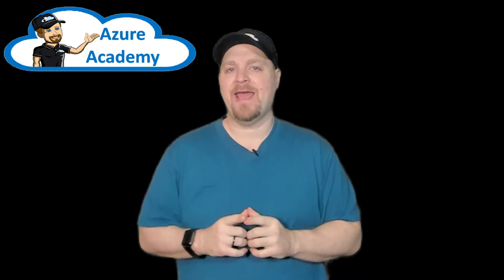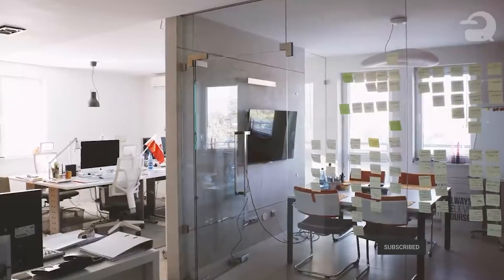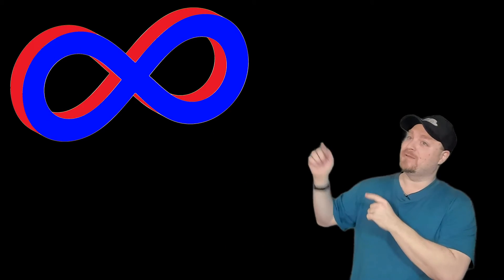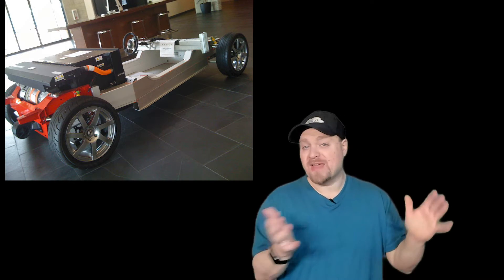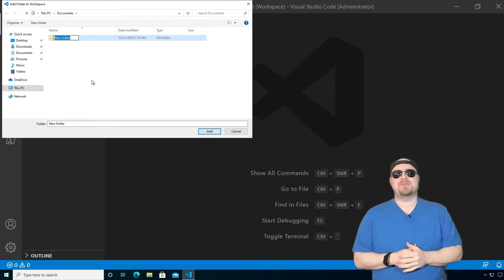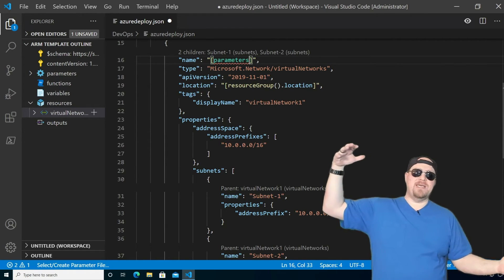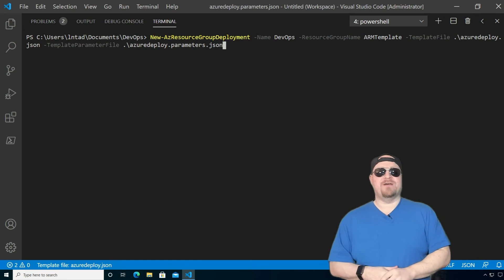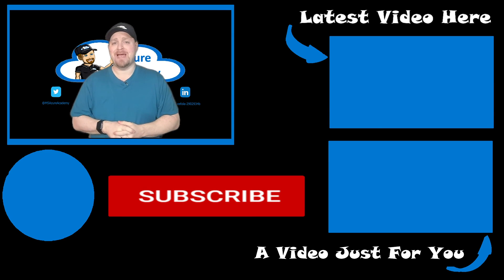DevOps Cycle | Bringing Teams Together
The DevOps Cycle works in bringing teams togehter.  In the DevOps Cycle we can work together because we are working towards the same goals. The DevOps Cycle helps Devc to write better code and Ops will work with the Devs to get things implimented because they are both on the same team from the beginning. In the DevOps Cycle Denny the Dev and Guy the Ops guy is Manny the Manager and its going to be a rough ride that you won't want to miss.

0:00 Intro
0:45 DevOps Funny Skit
3:58 DevOps Cycle
7:50 Denny's ARM Master Class
13:25 Happy Learning!